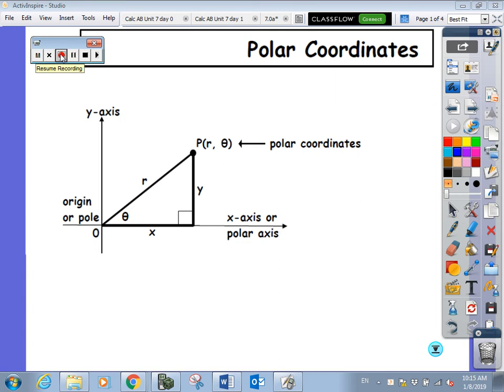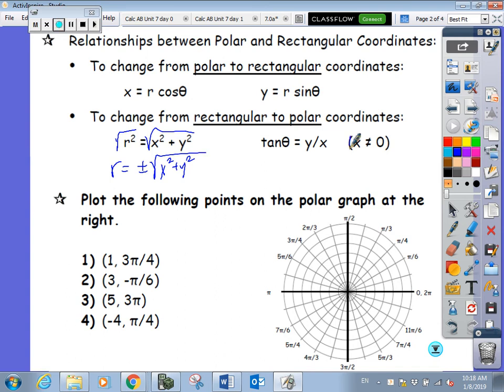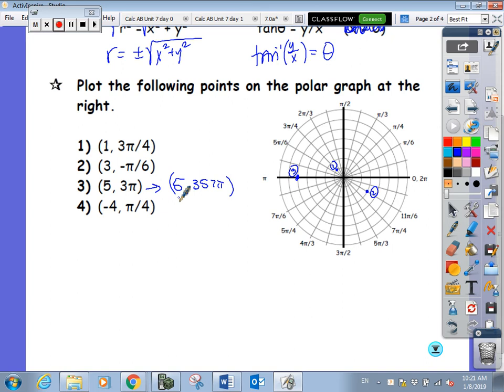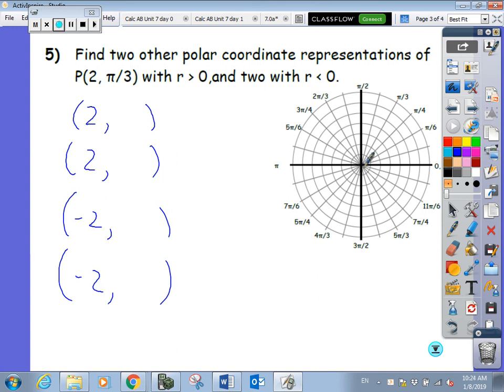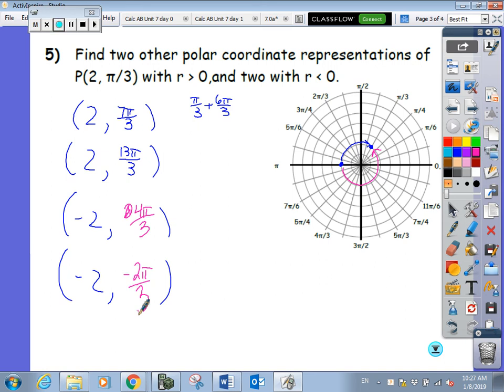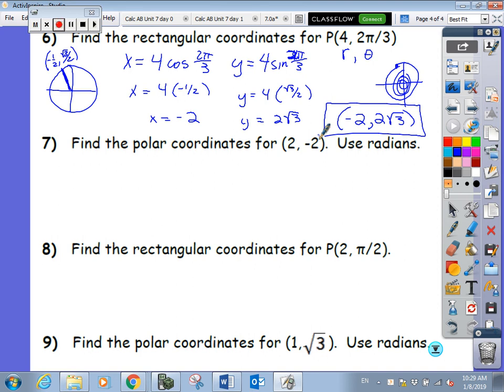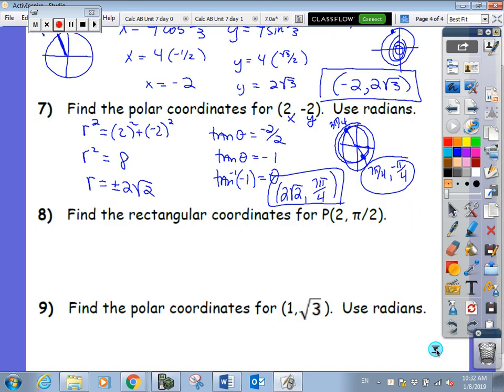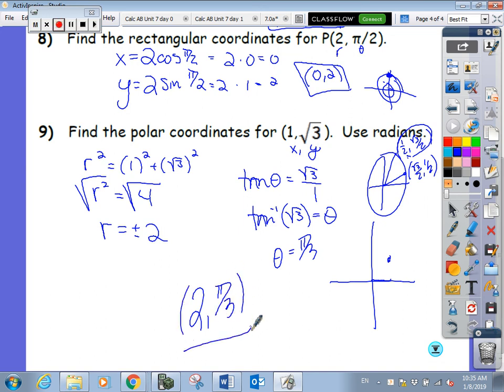polar day 1 notes